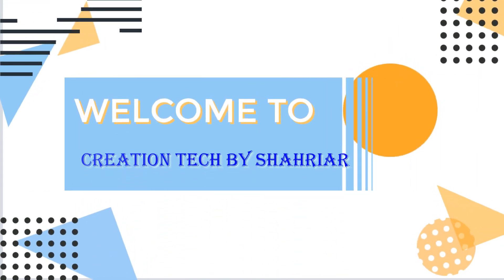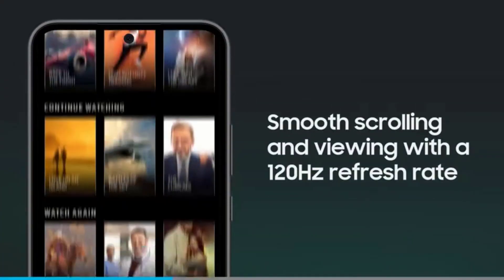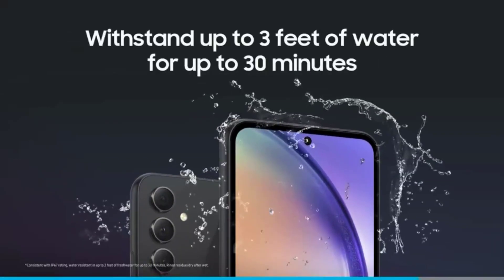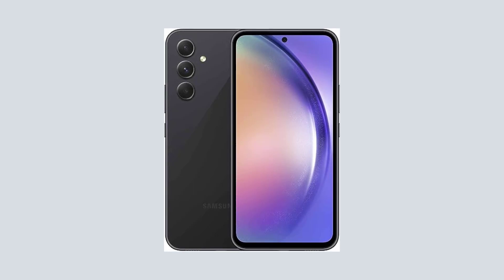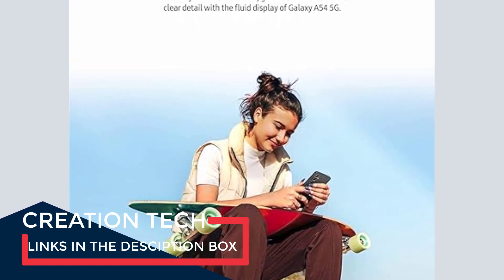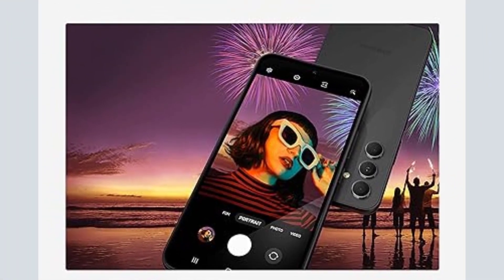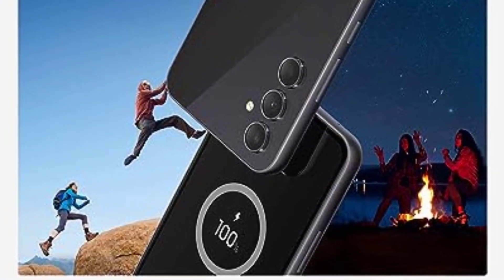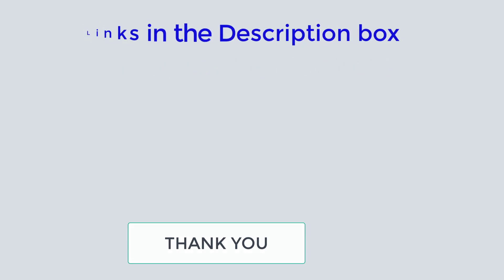SAMSUNG GALAXY A54 5G A SERIES CELL PHONE IN 2024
SAMSUNG Galaxy A54 5G A Series Cell Phone